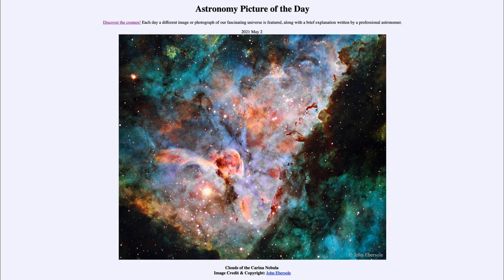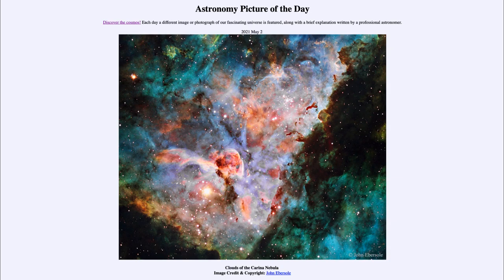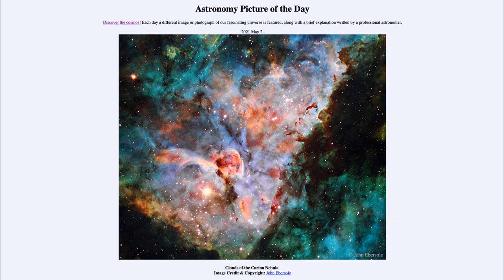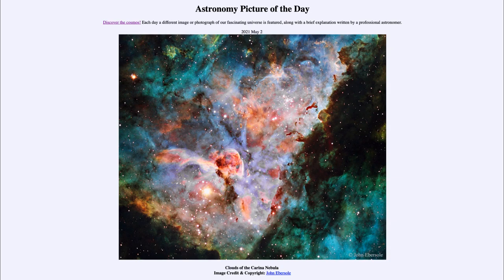2021 May 02 - Clouds of the Carina Nebula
In today's image, we see some of the clouds of the Carina Nebula which is a large star forming region visible from the Southern Hemisphere.